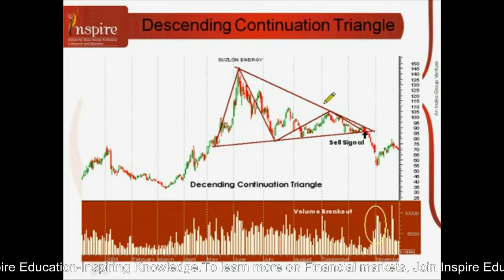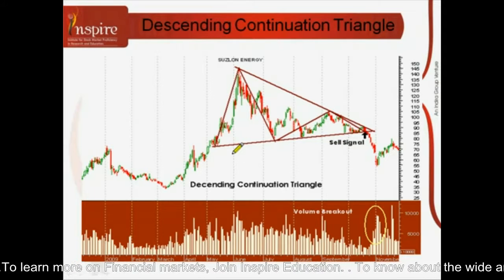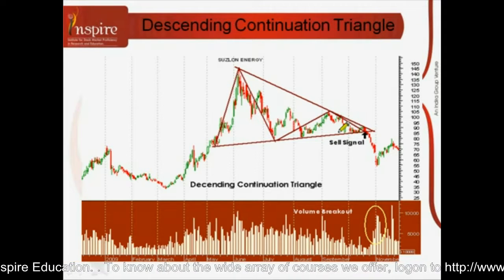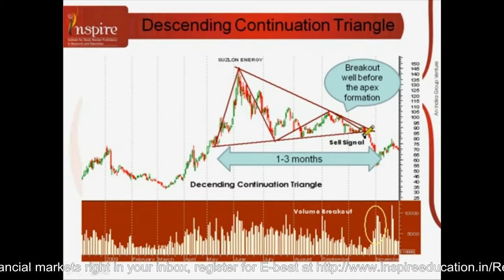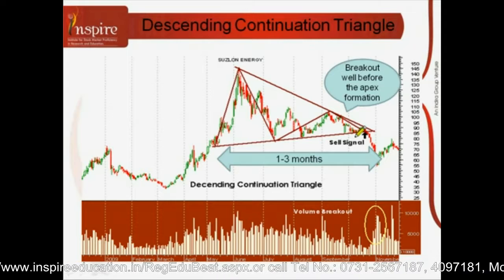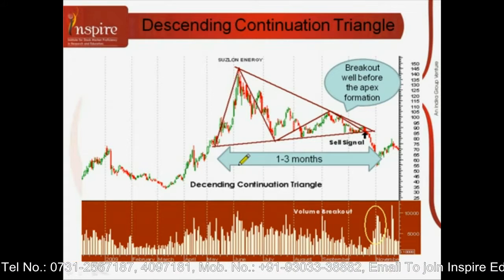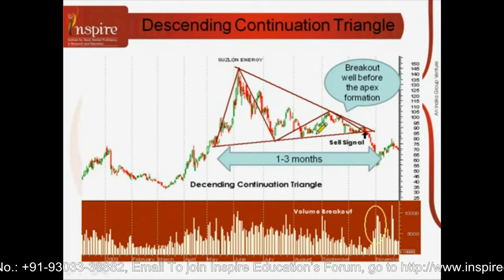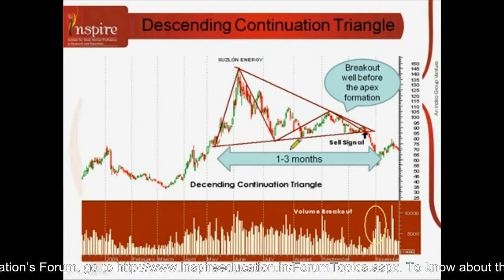Descending Continuation Triangle.avi